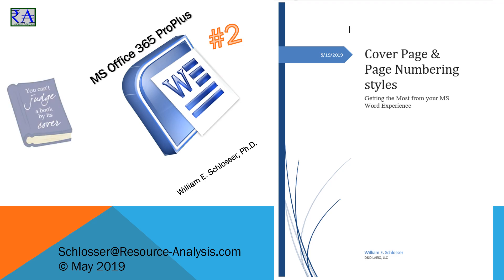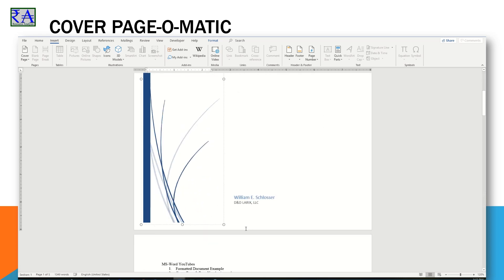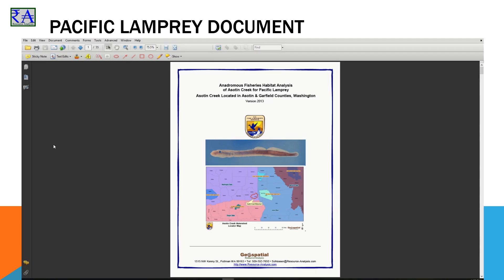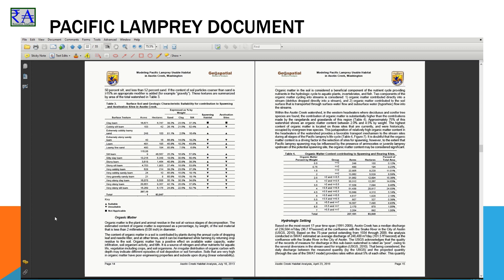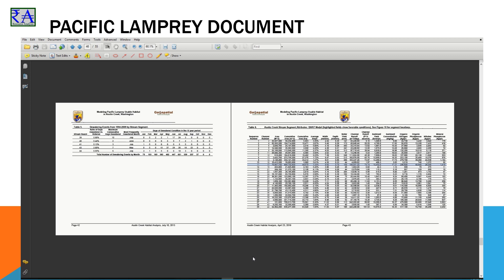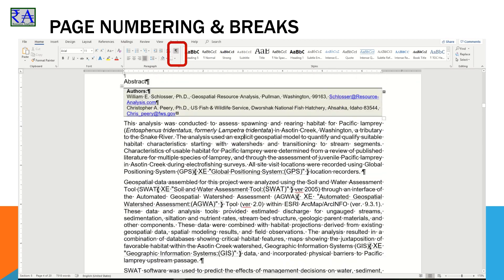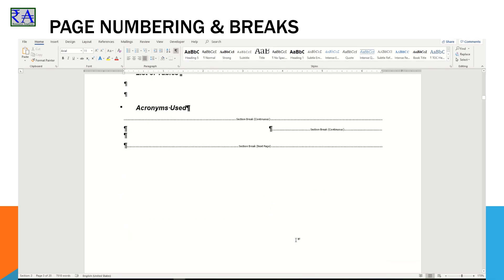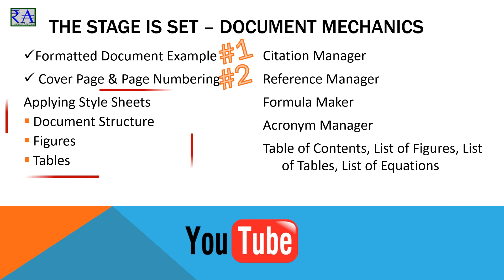MS Word Pages & Page Numbering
In this video series we explore how to apply the style sheets within your documents as you give it structure. You will see in video how to set page numbers and to create a cover page. This is all part of applying Style Sheets to your MS Word documents as you give the presentation of your written work the structure to make it easy to read and appreciate.